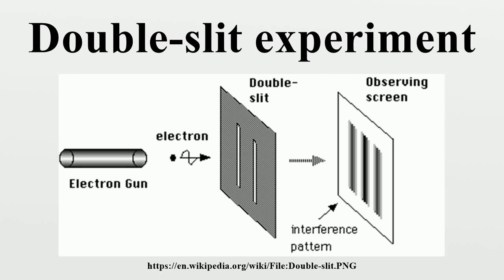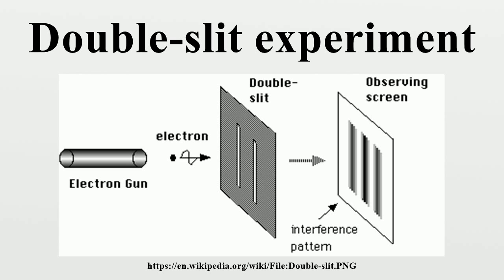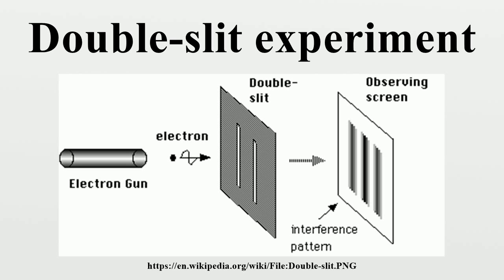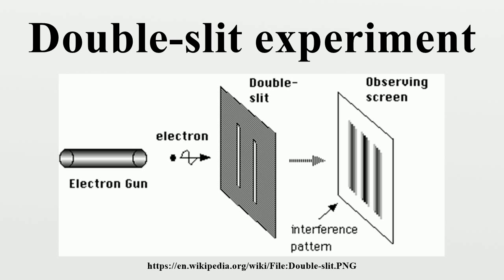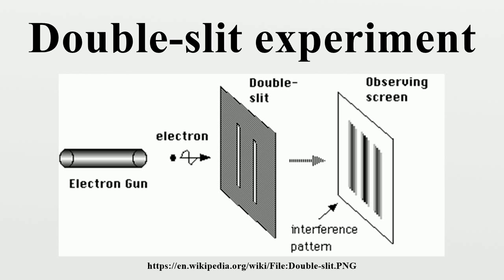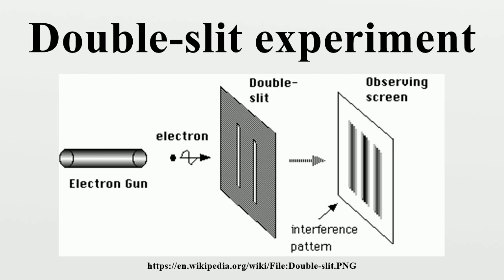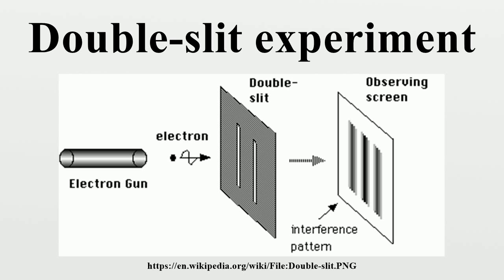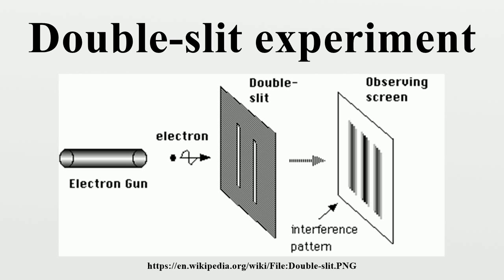Double-slit experiment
The modern double-slit experiment is a demonstration that light and matter can display characteristics of both classically defined waves and particles; moreover, it displays the fundamentally probabilistic nature of quantum mechanical phenomena.A simpler form of the double-slit experiment was performed originally by Thomas Young in 1801 (well before quantum mechanics).

Image-Copyright-Info